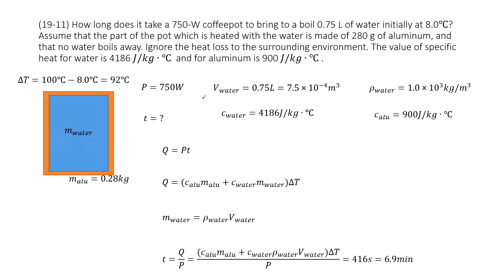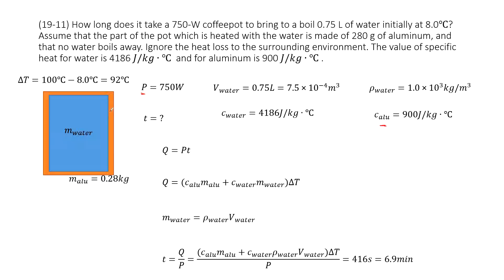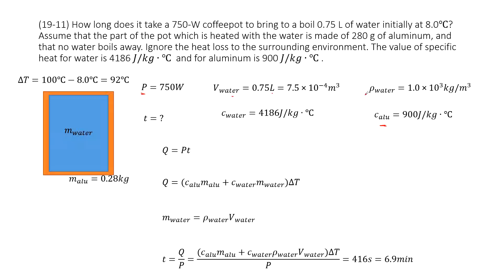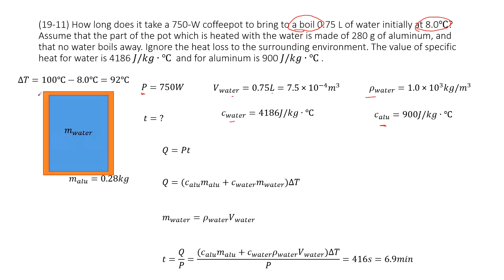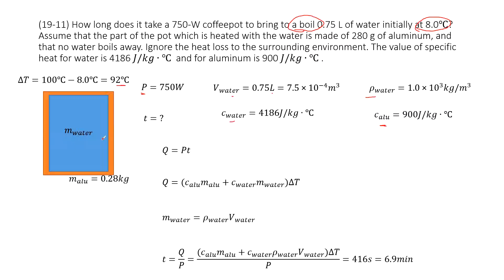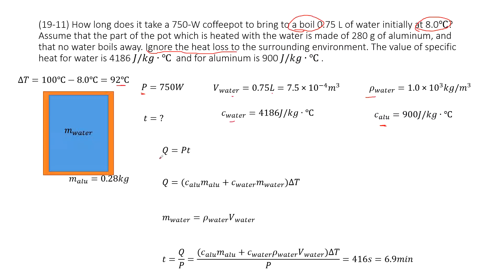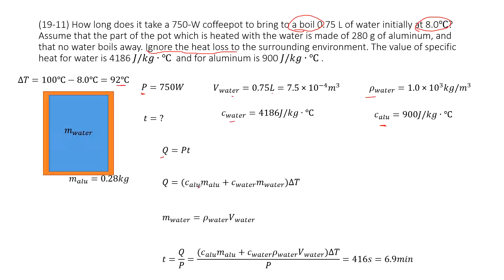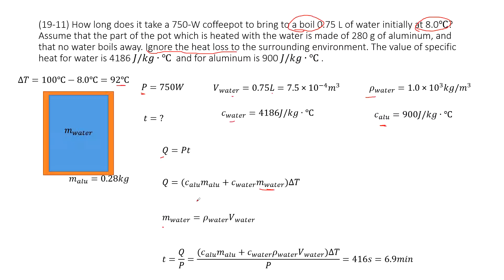(19-11) How long does it take a 750-W coffeepot to bring to a boil 0.75 L of water initially at 8.0℃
(19-11) How long does it take a 750-W coffeepot to bring to a boil 0.75 L of water initially at 8.0℃? Assume that the part of the pot which is heated with the water is made of 280 g of aluminum, and that no water boils away. Ignore the heat loss to the surrounding environment. The value of specific heat for water is 4186 J/kg∙℃  and for aluminum is 900 J/kg∙℃ .